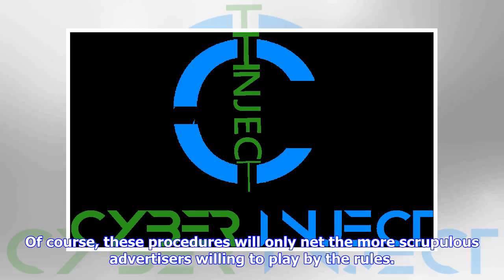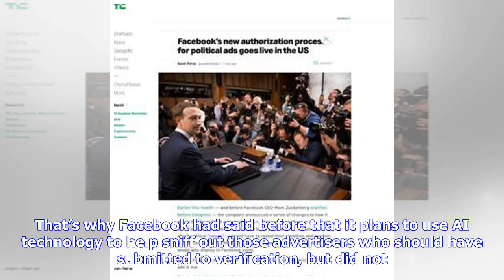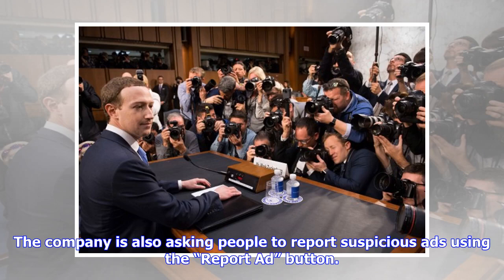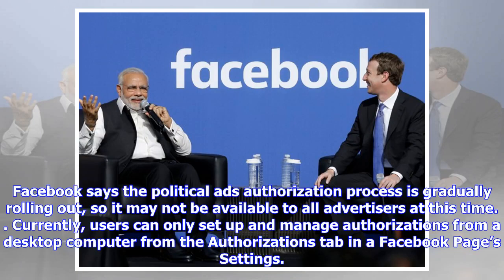Breaking News | Facebook’s new authorization process for political ads goes live in the US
Earlier this month — and before Facebook CEO Mark Zuckerberg testified before Congress — the company announced a series of changes to how it would handle political advertisements running on its platform in the future. It had said that people who wanted to buy a political ad — including ads about political “issues” — would have to reveal their identities and location and be verified before the ads could run. Information about the advertiser would also display to Facebook users. Today, Facebook is...